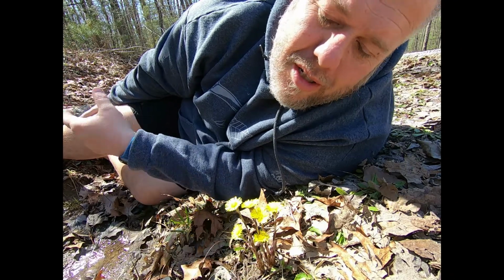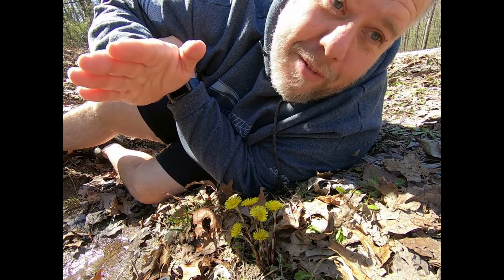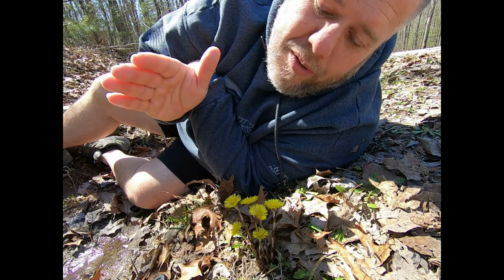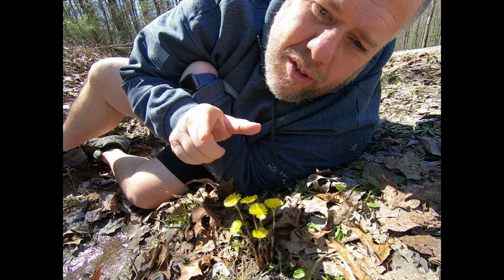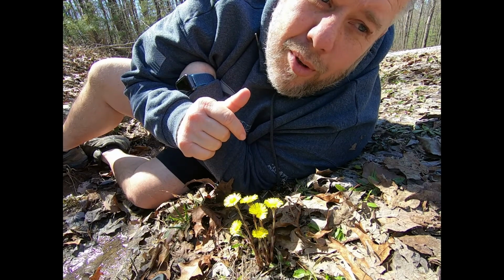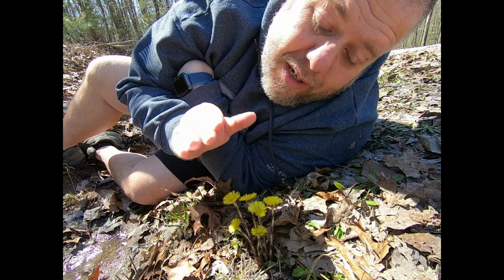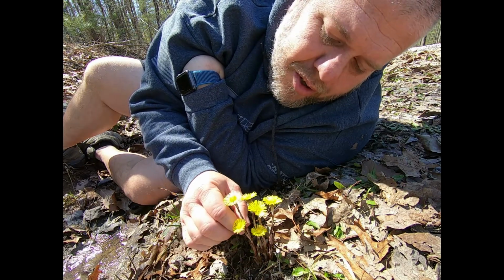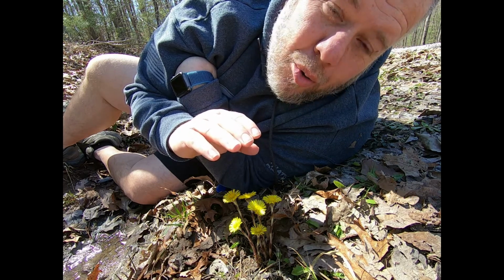On the Ground_Colt's Foot_Eric Comley_Garrard County 4-H Youth Development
The Red River Gorge was busy today. The trails were full and the world seemed to be taking full advantage of a beautiful spring day. In this case, why not join the crowd? While I was driving in, the bright, yellow flower of Colt's-Foot stood out along the side of the gravel road. Although it is not a native flower, it is a common flower in these roadside ditches. It could be mistaken for dandelions, but this interesting little flower still draws your attention. I hope you enjoy this sunny edition of "On the Ground." Thanks.